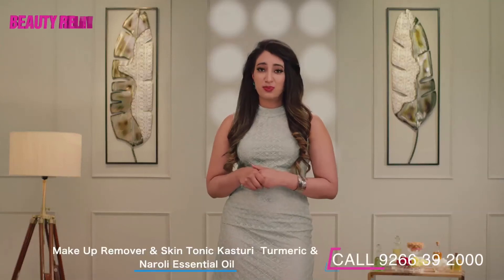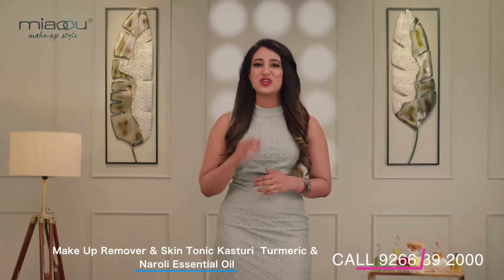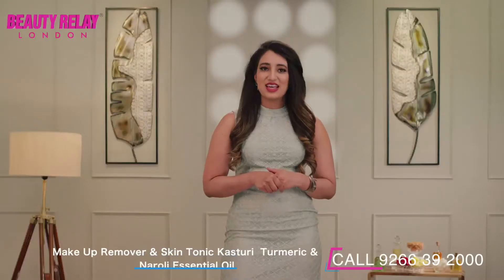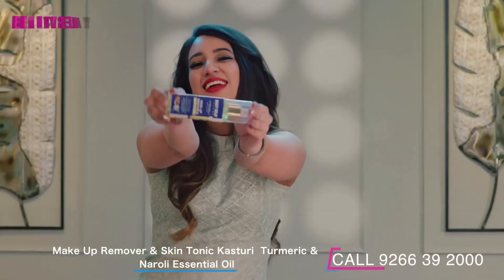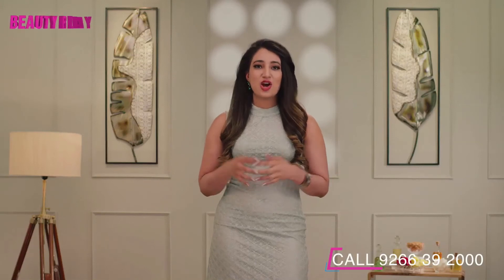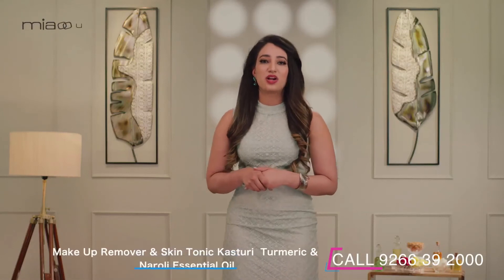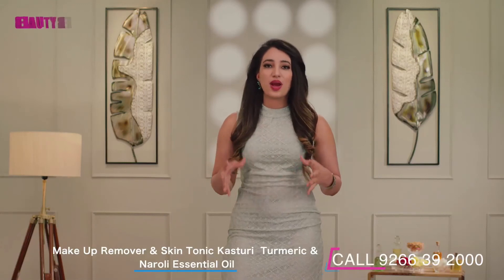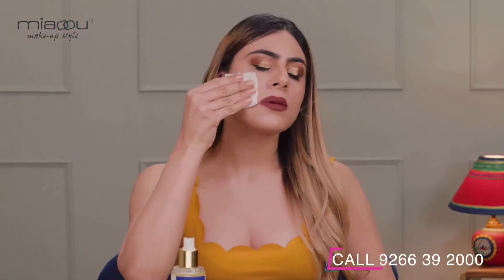Oil base makeup remover & skin tonic with Kasturi Turmeric, Naroli essential oil, Aloevera, Turmeric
Just as the right application of makeup is important, in the same way removing the makeup in the right manner is equally important. Beauty Relay brings Miaoou Oil base Makeup Remover which is infused with Aloevera, Vitamin E, Aromatic Turmeric, Neroli Oil, Vit-C, specially designed to cleanse different types of makeup and also leave the skin nourished.
This oil base makeup remover is extra hydrating because of Aloevera in the formulation and is perfect for those who have dry skin. It is ideal for removing heavy party makeup. It protects repairs and fights against dehydration. Turmeric tones the skin while cleaning all the impurities well. Aloevera moisturizes and awakens the skin. Usage is easy too. Add Miaoou oil base makeup remover onto a damp cotton wool to wipe off face and eye make-up. Repeat if necessary.